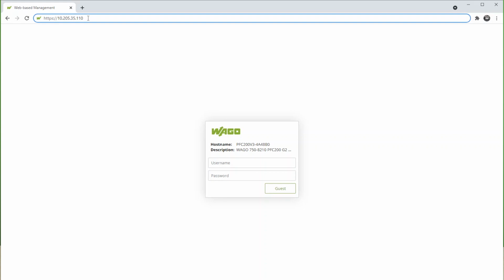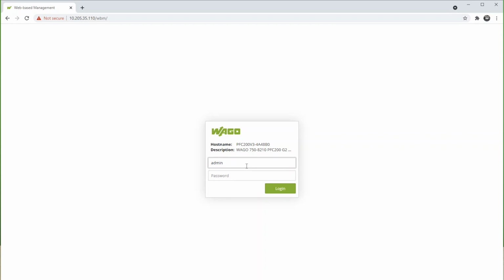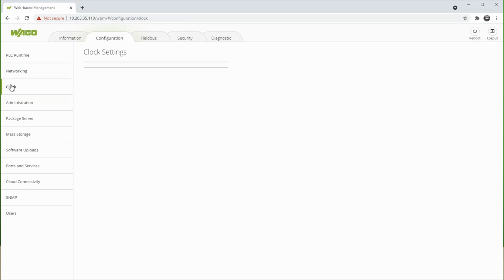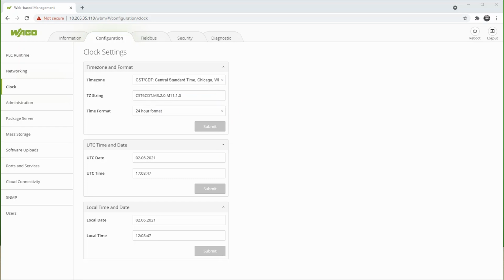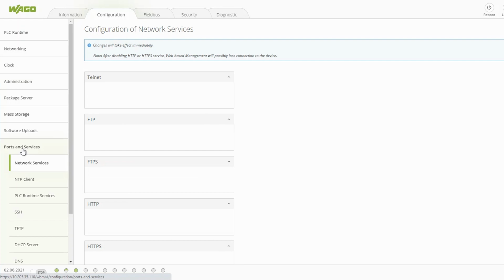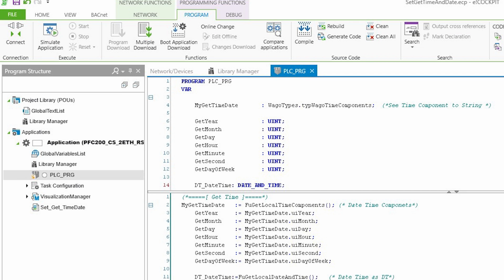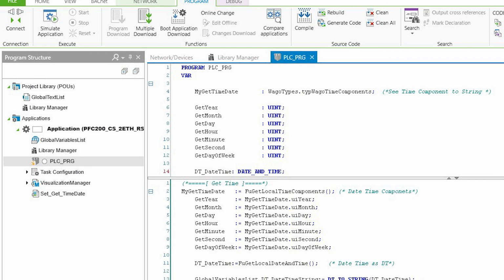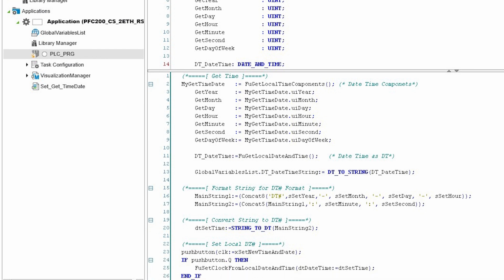Tech Tips: Real-time Clock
Being able to synchronize multiple PLC’s, time-stamp data changes, trigger daily timed events and automate Daylight Savings adjustment can be critical when setting up your application. In this TechTips video, we show you how to set up your real time clock to coordinate your WAGO products.